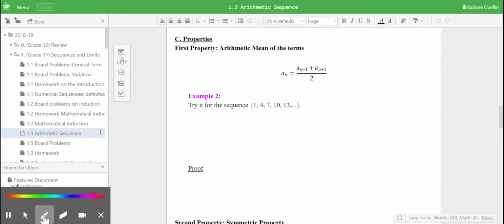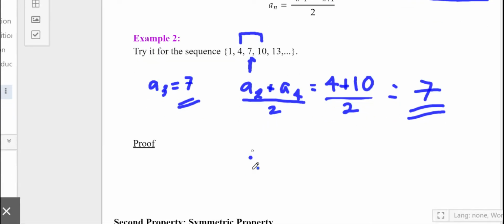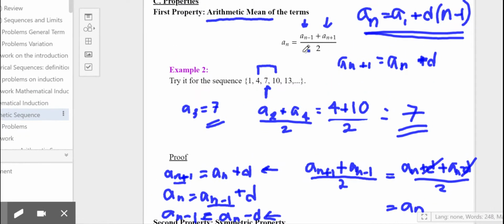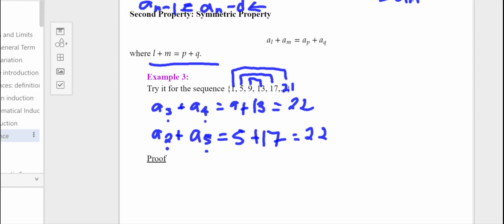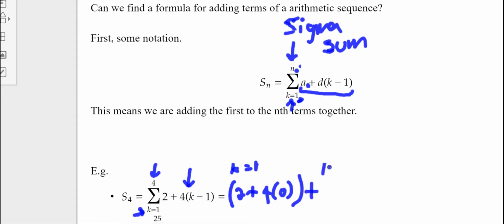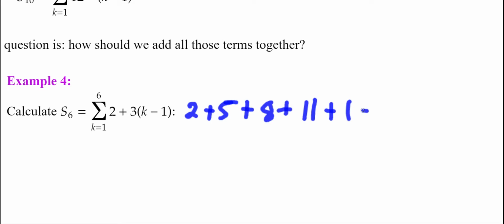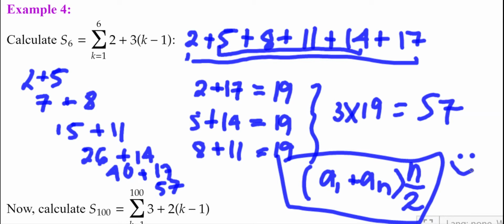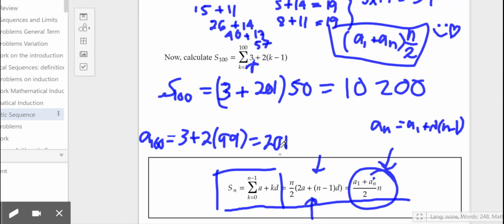Grade 9: Properties of arithmetic sequence